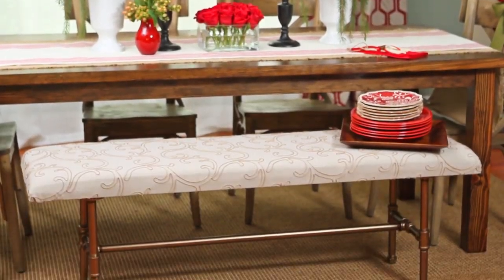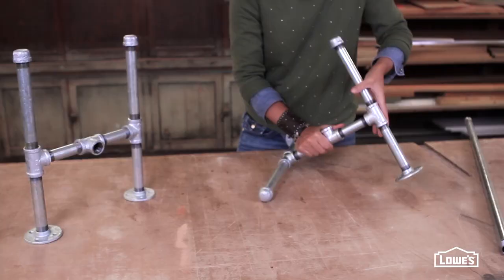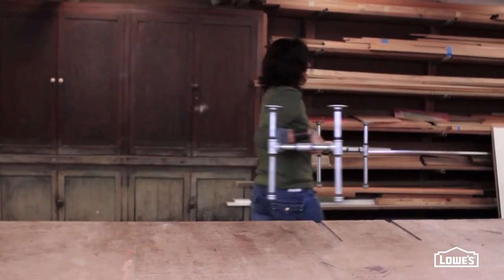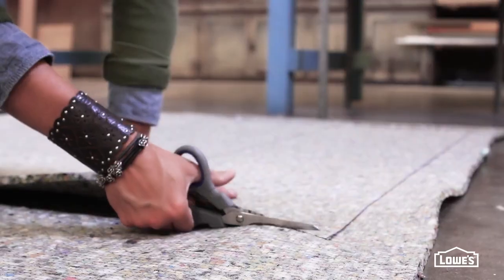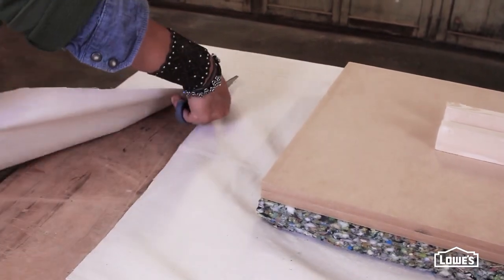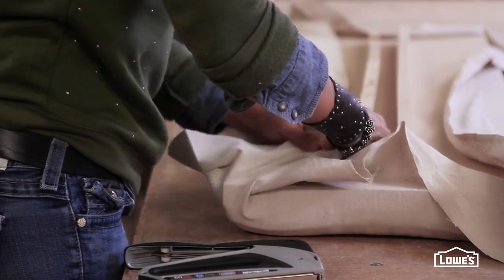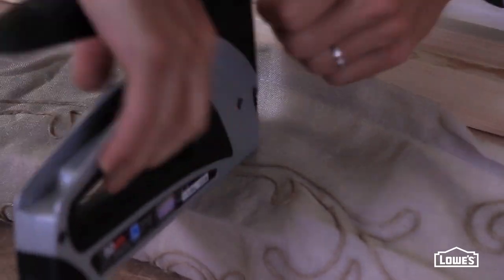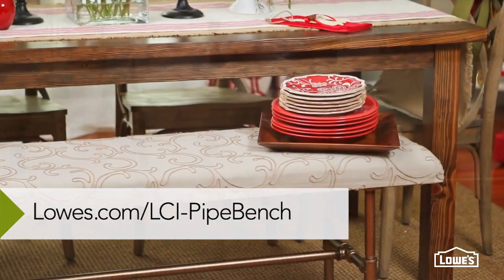How to Make a Pipe Bench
Get that great industrial look with this easy to make bench. Get instant industrial style with this super simple bench. Pulled together from pipes and a panel, make this super stylish industrial bench. Industrial's in and this bench is a great way to incorporate it into almost any space.

Start by creating the base. Clean your pieces up with some mineral spirits before you start, and then you're basically just making two 'H' shapes. Find the exact diagram for the pieces and parts in the detailed directions. This is really simple, you don't need any special tools because the pipes truly just twist together. Once you have the two 'h's' join them with a span of long pipe and that produces a base. You may need to make some little adjustments to make sure it sits level, and then you can leave the pipes 'natural', or give the whole base a coat of spray paint.

It's time for the bench. Have Lowe's cut two pieces of MDF to size, and then glue those together. Next, glue a couple of supports lengthwise..and you really can just eyeball this, no special measurements; they're just to make the bench a little sturdier. Use some painters tape to hold the supports in place to dry.

The padding for the cushion is plain old carpet pad. Cut four layers to size, and then you want to give those a little trim holding your scissors at a 45-degree angle. That'll create a beveled edge so the seat doesn't look so square and boxy.

Stack the layers of padding and the MDF onto some drop cloth -- trim that so that it's about 6-inches larger than the bench. You don't want all this colorful padding to show through your final fabric, so the drop cloth makes a nice sturdy barrier. You want a good taut cover on the bench. Pull one side of the drop cloth into place and staple it. Pull the opposite side into place -- nice and tight, and secure it. Now you can do the two ends and then just work your way down each side, pulling tight and stapling.

For neat and tidy corners, it's just like wrapping a present. Pull the middle in and secure it, then fold in one side -- and staple it. Then the other side. See? Nice and neat. If you want to trim off any excess you can, or you can just staple it down.

Once the drop cloth is in place, repeat the process with a fabric  you like...this is actually a drapery panel from Lowe's -- it's a great inexpensive choice with a lot of style. Put the base onto the bench, and attach it with screws -- and that's it! For more Creative Ideas check us out on Lowe's.com